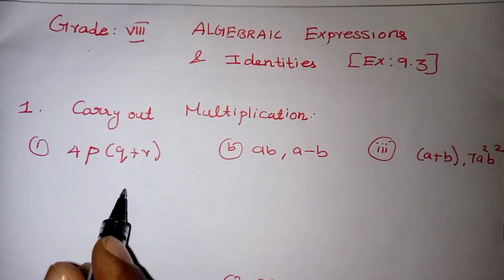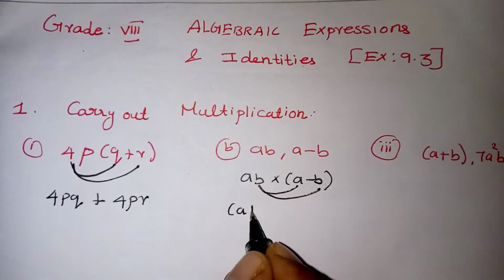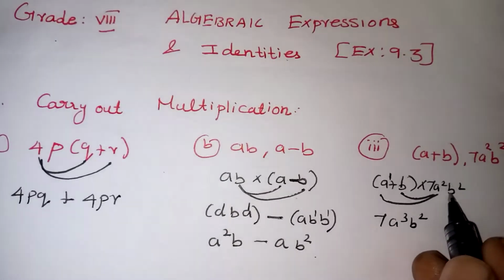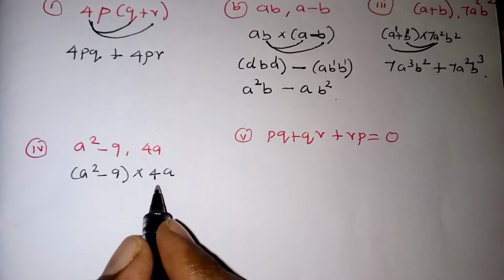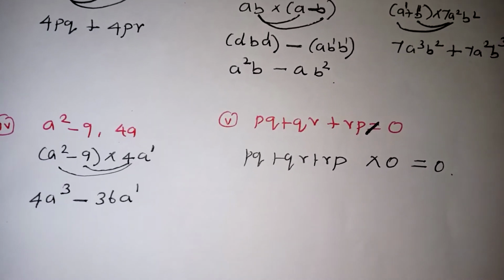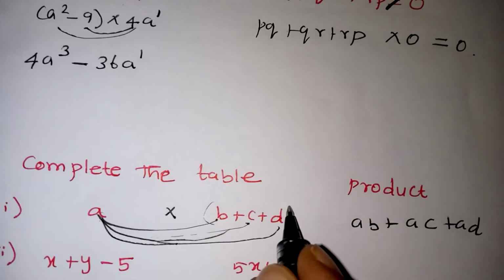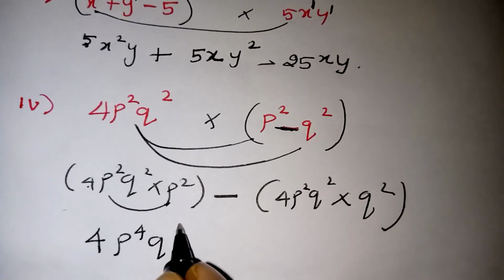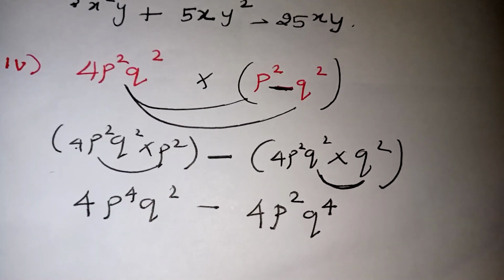Class 8 Algebraic Expression And Identities Ex 9.3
algebraic expressions and identities ex 9.3 class 8 maths